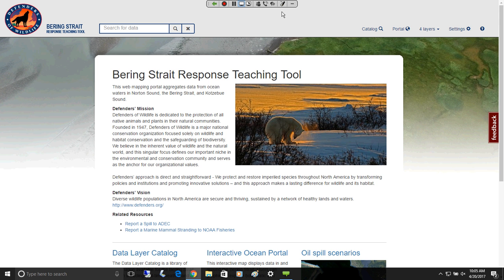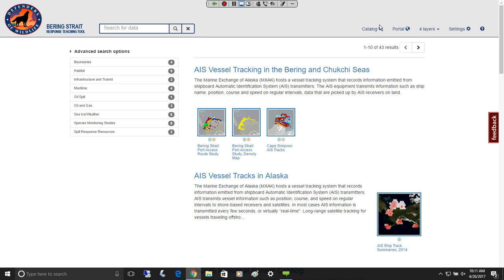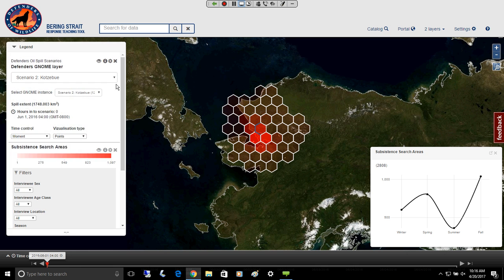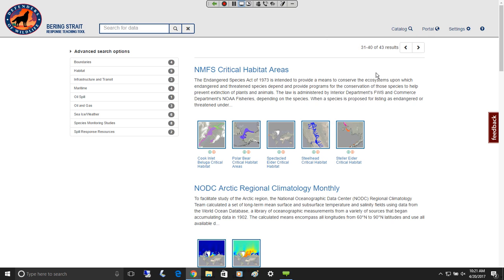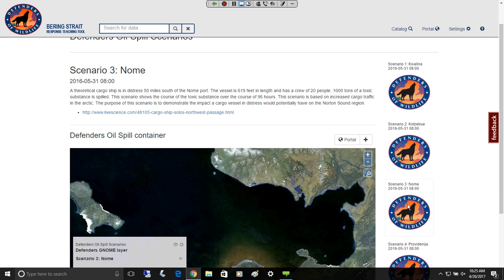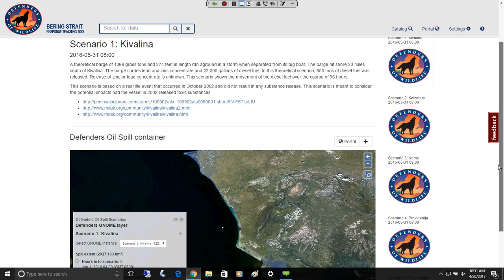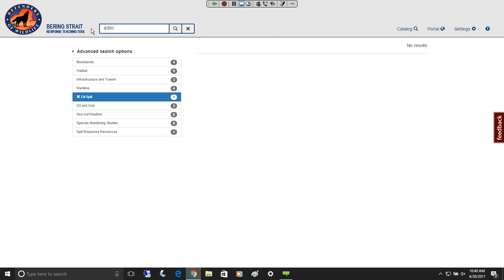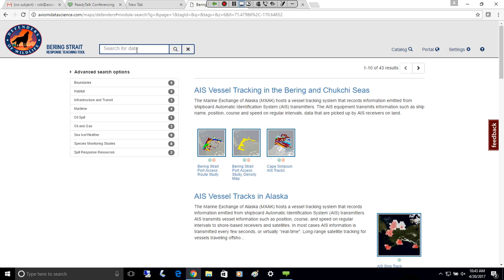BSRTT Overview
Check out this demonstration of the Bering Strait Response Teaching Tool.